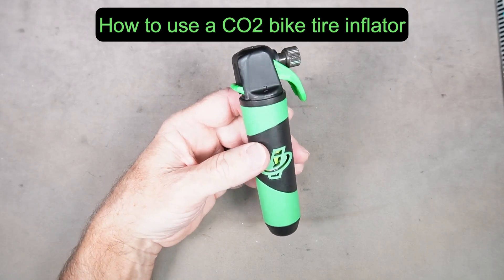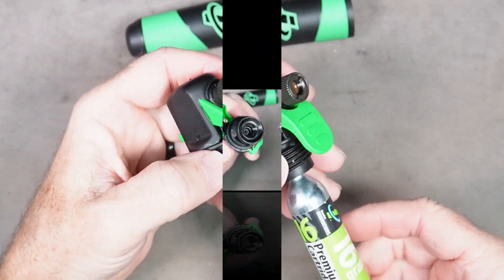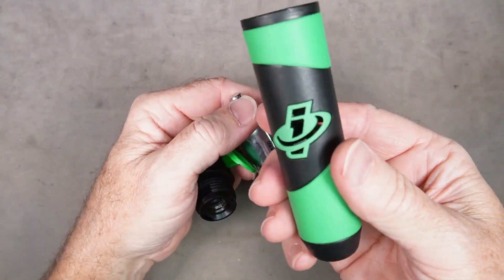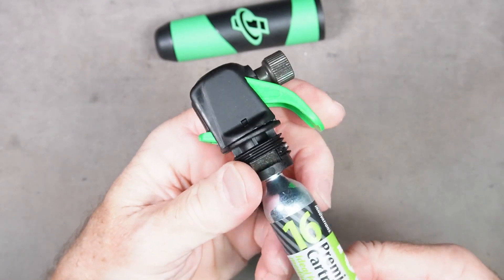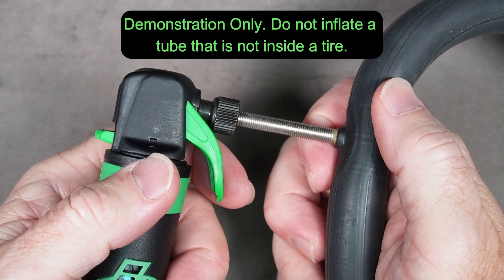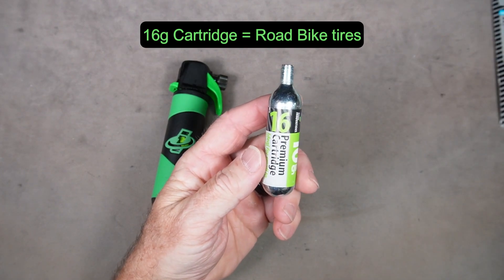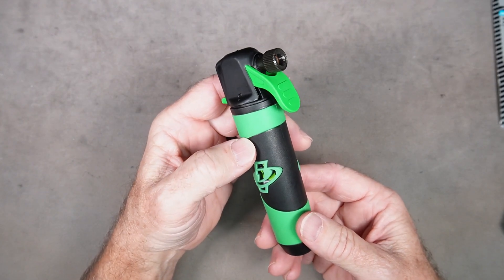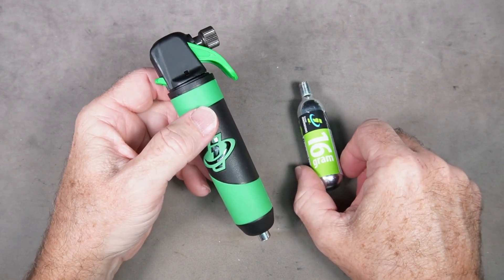This WORKS! CO2 Bike Tire Inflator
Genuine Innovations Ultraflate CO2 Inflator* (Amazon)

How to inflate a Road bike Tire with an Ultraflate CO2 Inflator.

Genuine Innovations CO2 Cartridges 16g (Amazon)
Genuine Innovations CO2 Cartridges 20g (Amazon) (non-threaded)
Genuine Innovations CO2 Cartridges 20g (Amazon) (threaded)

This Genuine Innovations CO2 inflator works on Presta or Schrader valves. The Ultraflate can use threaded 16g cartridges as well as threaded OR non-threaded 20g cartridges for bigger tires.

Chart for CO2 Bike tire inflator cartridges:

16g cartridge will inflate these tires with approx pressure listed (info from Genuine Innovations website)

Road tires up to                130 PSI/9 Bar
Touring tires up to              88 PSI/6.1 Bar
CX/Gravel tires up to         58 PSI/4.0 Bar
26" x 2.25 tires up to        30 PSI/2.1 Bar
26" x 2.4 tires up to           27 PSI/ 1.9 Bar
29er 29" x 2.25 up to        24 PSI/1.7 Bar
29er 29" x 3.0 up to          10 PSI/ 0.7 Bar
Fat Bike 26" x 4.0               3 PSI/0.21 Bar

20g cartridge will inflate these tires with approx pressure listed

Road tires up to                2 Tires to 78 PSI/5.4 Bar
Touring tires up to              106 PSI/7.3 Bar
CX/Gravel tires up to         70 PSI/4.8 Bar
26" x 2.25 tires up to        39 PSI/2.7 Bar
26" x 2.4 tires up to           32 PSI/ 2.2 Bar
29er 29" x 2.25 up to        26 PSI/1.8 Bar
29er 29" x 3.0 up to          14 PSI/ 1.0 Bar
Fat Bike 26" x 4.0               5 PSI/0.34 Bar

All Content Created and Owned by REYNOM MEDIA, LLC